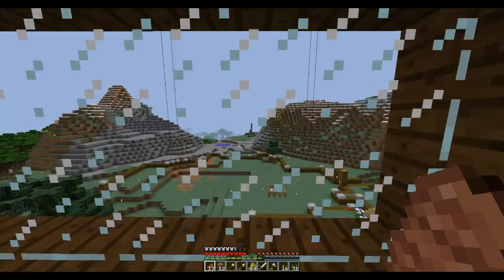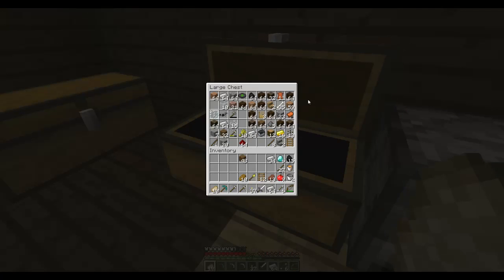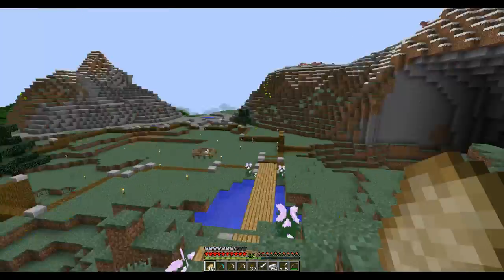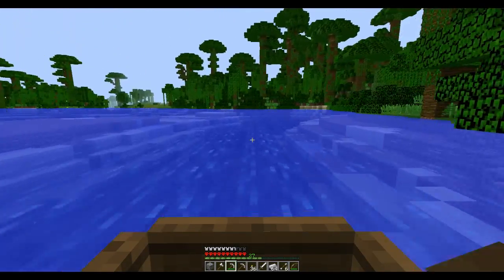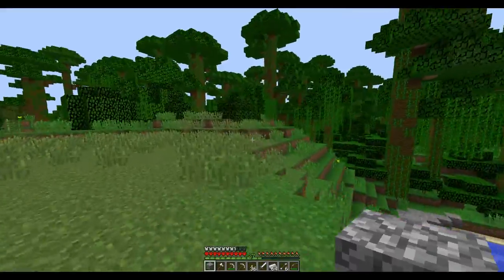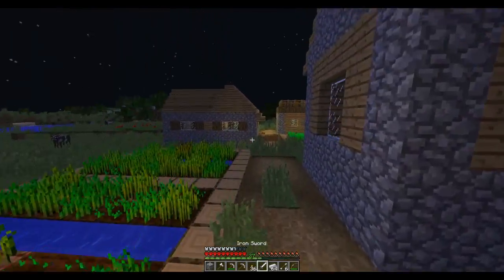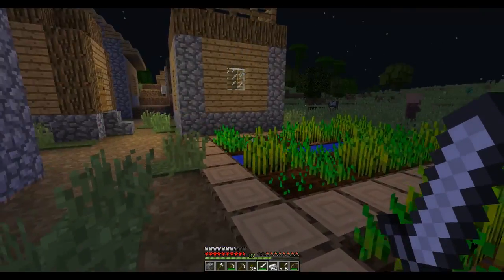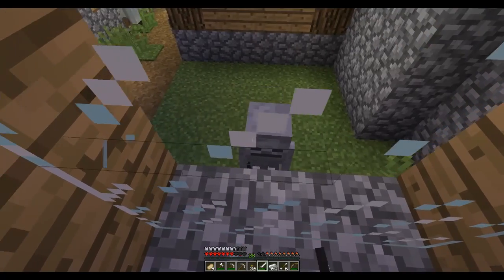Minecraft Hardcore 1 - Part 15 - A VILLAGE!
In this episode, we go to the tropical jungle and explore the surroundings. We make a great find near the jungle, a village! I try to befriend the occupants.